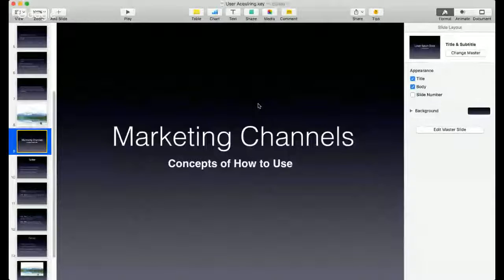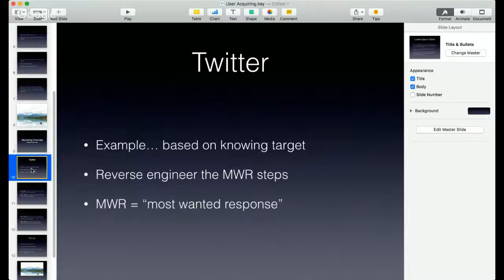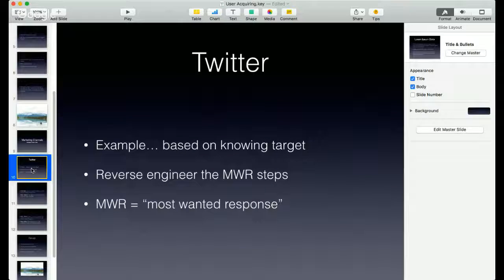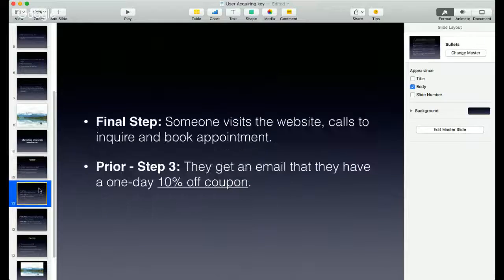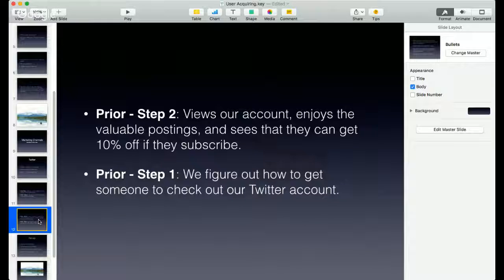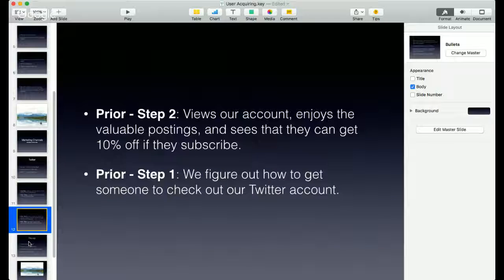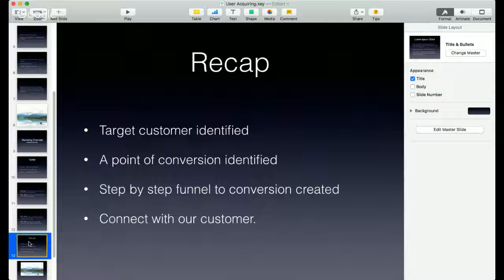How To Reverse Engineer Getting More Leads From Social Media?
Mark Bossert
Top Local Lead Generation